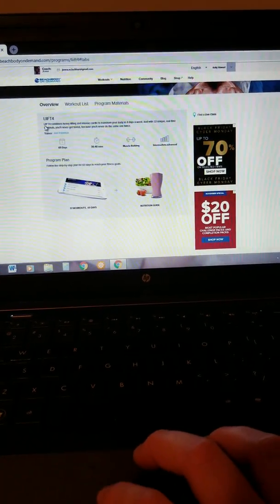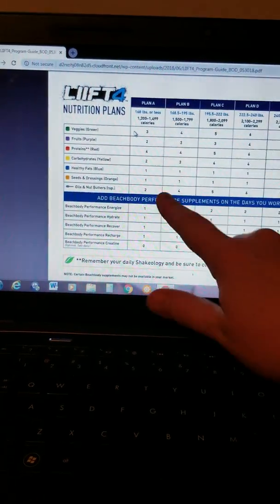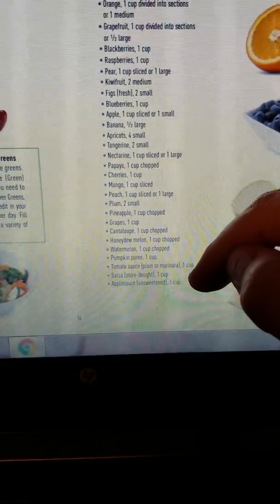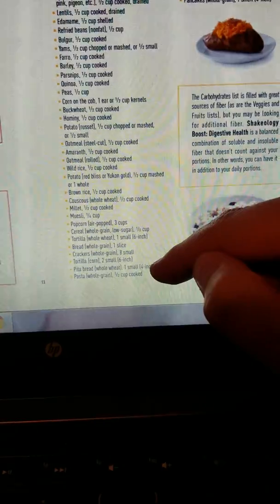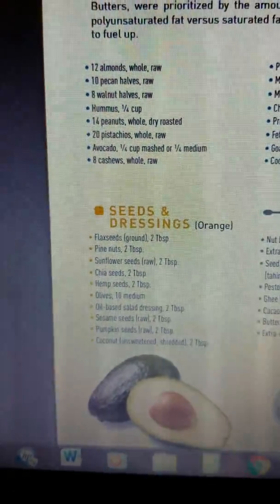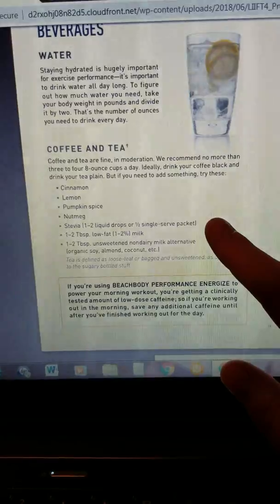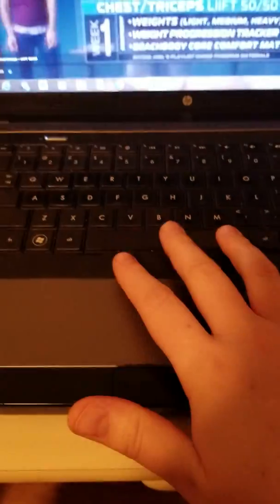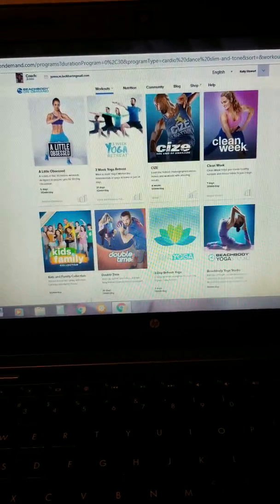Welcome to Beachbody On Demand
Step by step for Beachbody On Demand